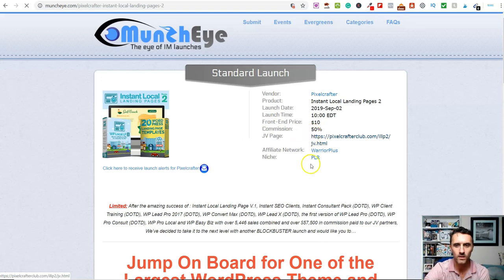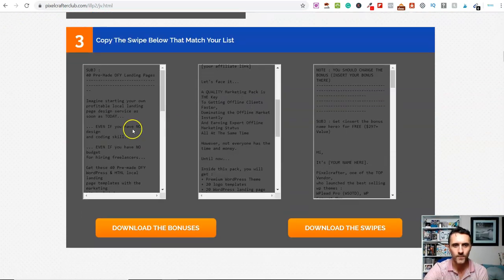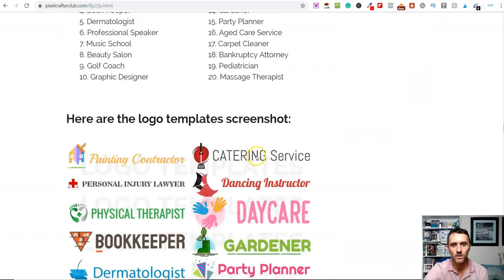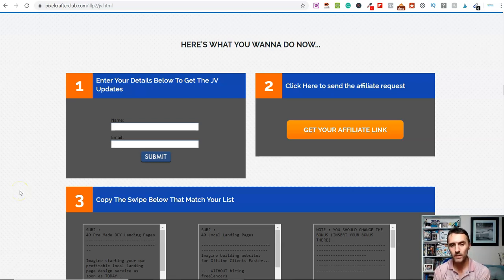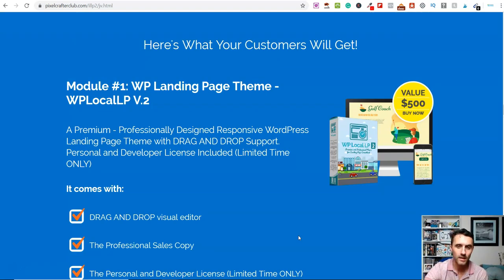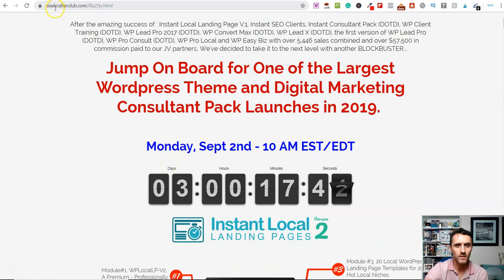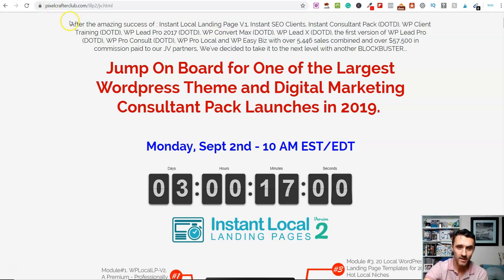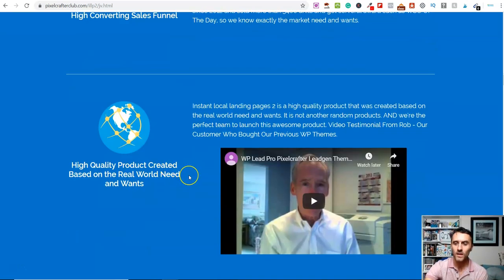How To Make Money Online For FREE - Part 1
Welcome To Todays Video - How To Make Money Online For FREE - Part 1.

In this video, I am going to share how you can make money online using free tools and resources.

This is available worldwide and requires no experience or skills to get started with.

➡️ 4 Day FREE Expert Training To Build A Proper Online Business